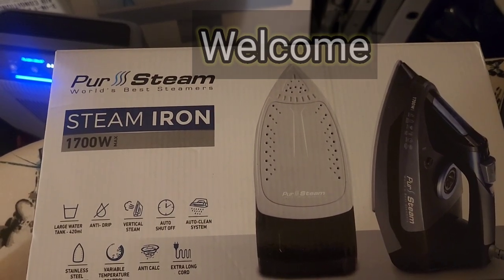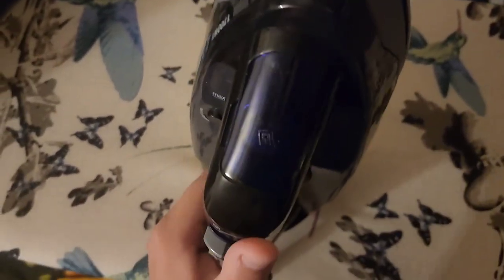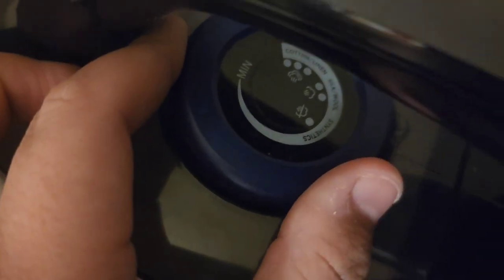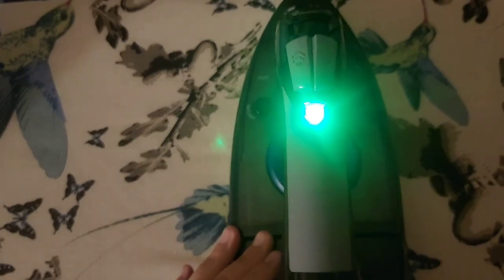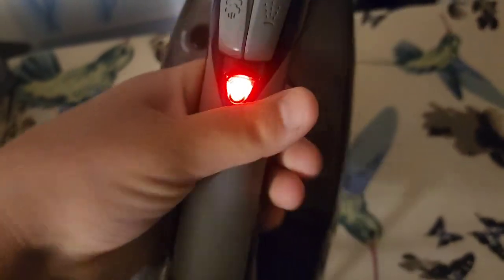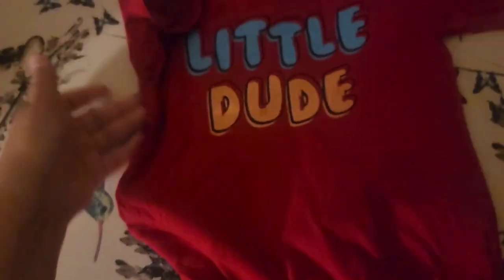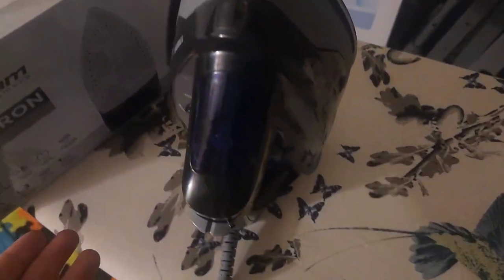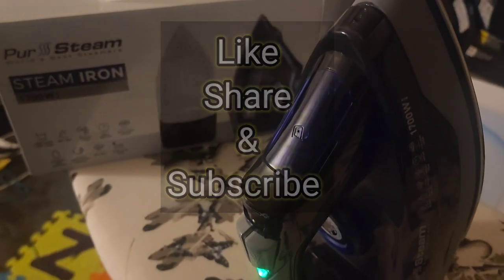Pur Steam Iron 1700w Review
Link to Steam Iron:

About
Ultra-press Stainless Steel Soleplate - Thick chromium finish soleplate for durability, scratch resistance and unparalleled glide; specially designed steam distribution is perfect for sewers, quilters and crafters.

Easy Thermostat Control & Axial Steam Holes - Based on fabric type, you can easily select the ideal steam output and keep the temperature how you like it. The placement, alignment and size of our steam holes gives you the maximum amount of steam required while maintaining even heat distribution throughout the soleplate.

Cut Your Ironing Time In Half - With our Rapid Even Heat Technology and 1700-Watts of Power you can easily glide across various garments and smooth hard-to-reach areas. Our PurSteam steam iron provides you with ideal temperatures for cotton, wool, silk, linen, polyester, nylon and more.

Safety Features - Keeping you safe at all times with our automatic 3-way shut off system, avoiding accidents and burnt clothes. With our new Anti-Drip feature you don't have to worry about water dripping out of the soleplate at low temperatures or when the iron is not in use. ANTI-CALC prevents mineral build up.

Unsurpassed Quality/ Live Customer Support - Water drops in the tank? Do not fear! This just means your PurSteam steam iron was thoroughly tested before arriving at your home. Our rigorous testing process ensures the best quality possible. Each and every iron is filled with water and tested to make sure it works perfectly! And our support will make sure you're 100% satisified!